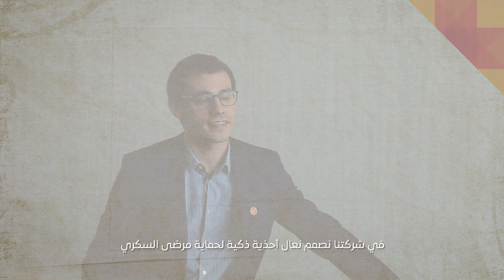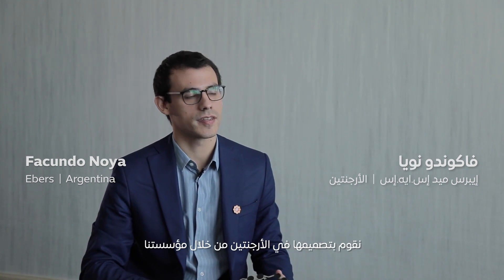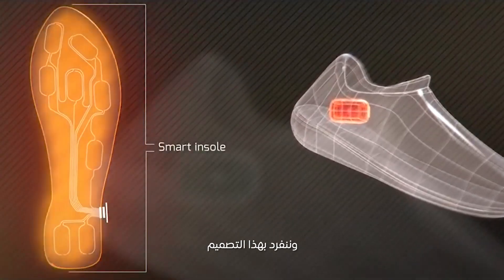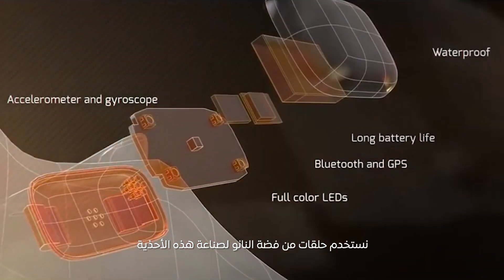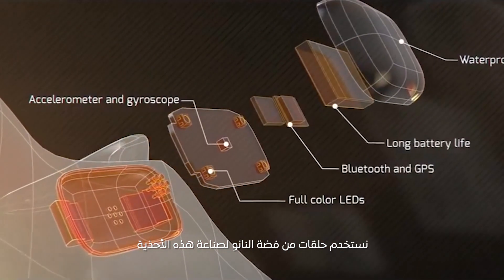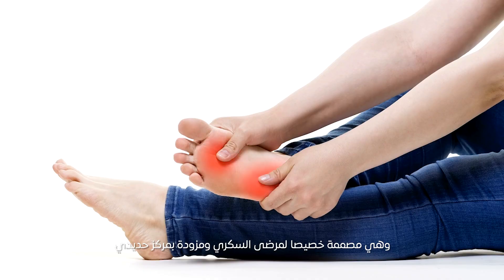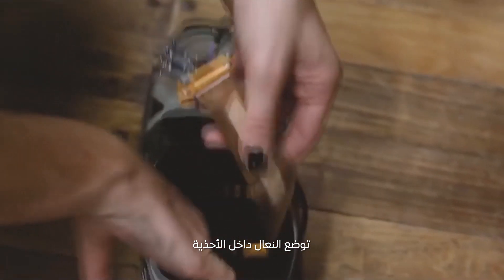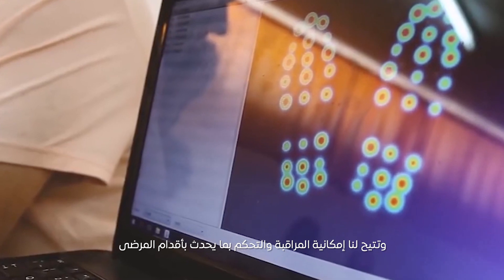Expo 2020 Dubai | Expo Live I Ebers Med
Smart insoles that combine pressure, and temperature sensors with algorithms in a smartphone application